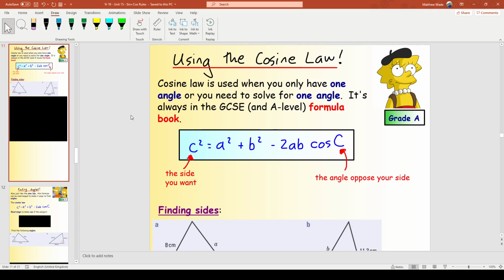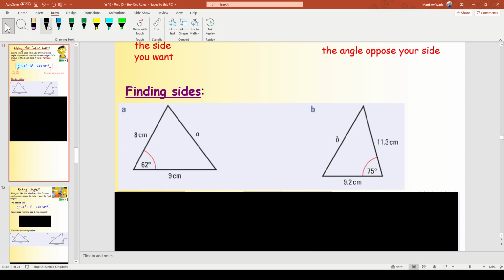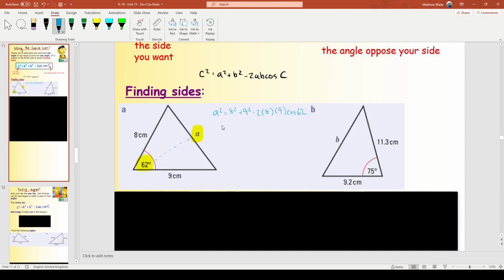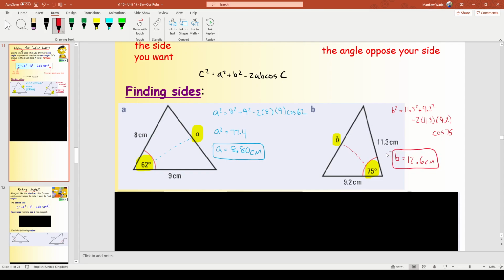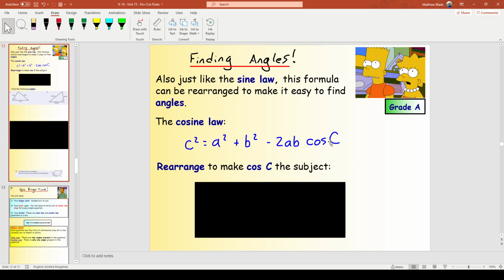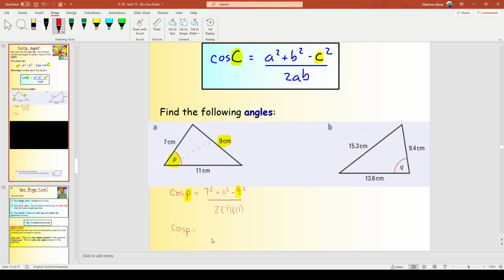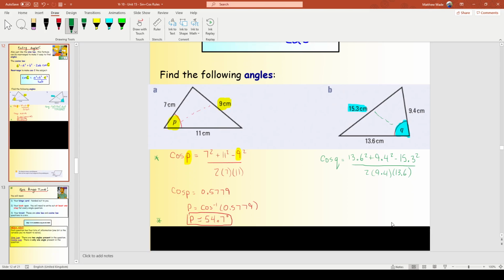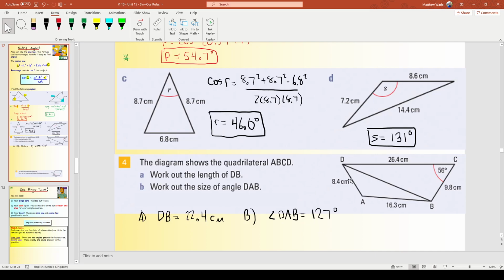Year 10 Maths - Cosine Law For Sides & Angles (Lesson 2)